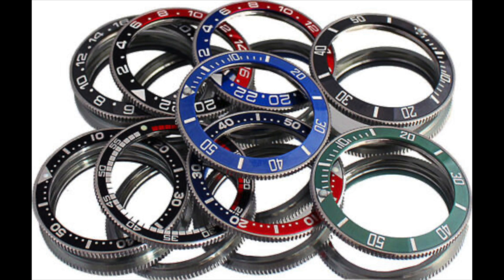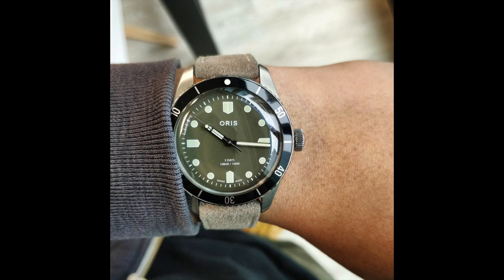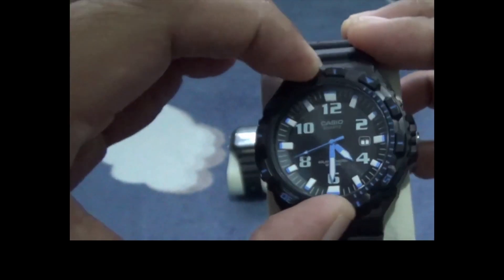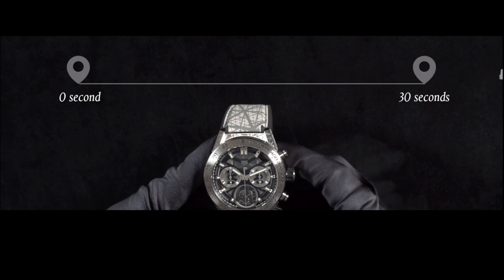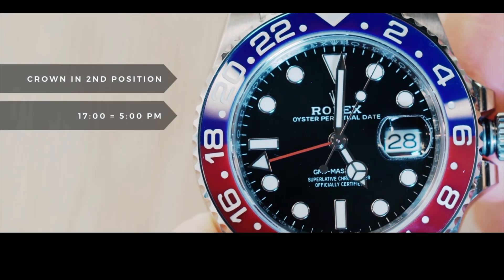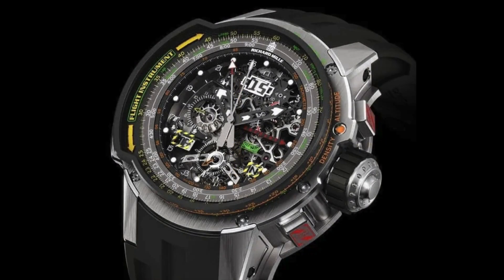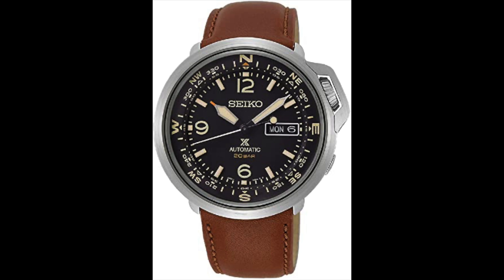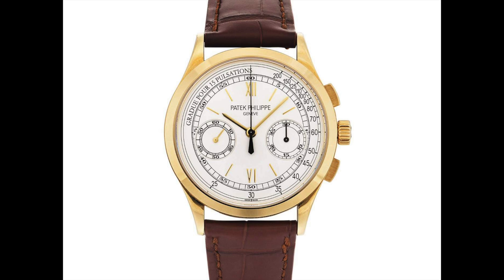What does the bezel do?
The bezel is an essential part of most watches. They offer usually both an aesthetic function as well as utility one. But there are a few different bezel types with differing numbers etc around the edges, ranging from simple to complex calculations. This is a quick breakdown of the different bezels available on a wide range of watches and an overview of how some of them work.